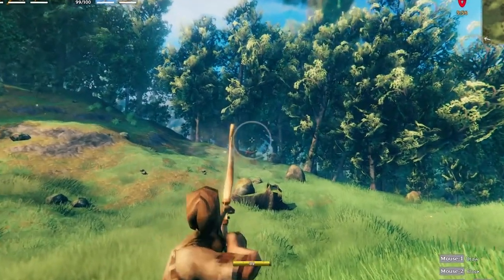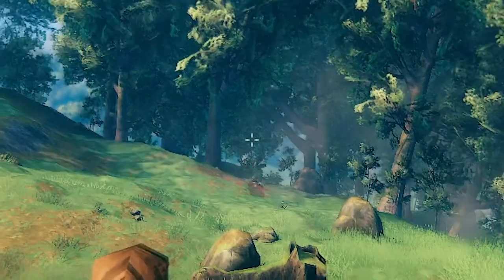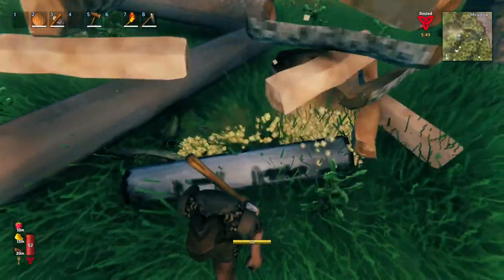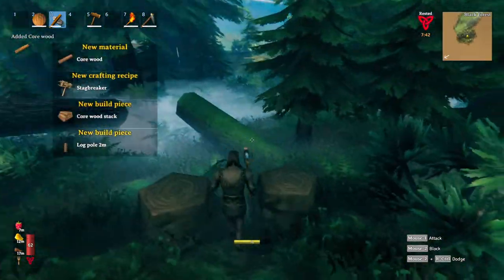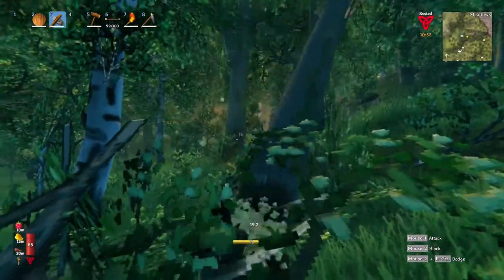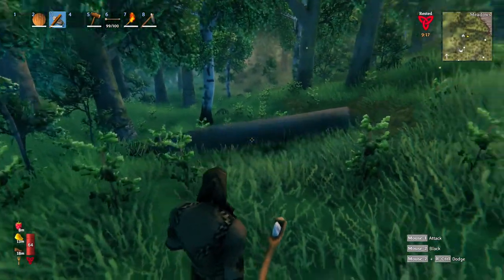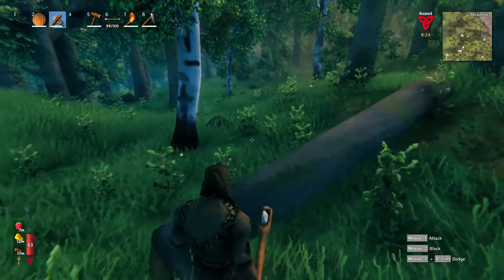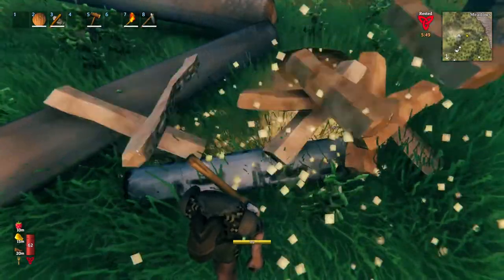Valheim Hacks: Crafting high precision Finewood Bow in Early Game [No Mods][No Cheats]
Do you want the Bronze age, high precision and high power Finewood Bow early in the game, even before fighting the first boss? Then log rolling will do the trick.